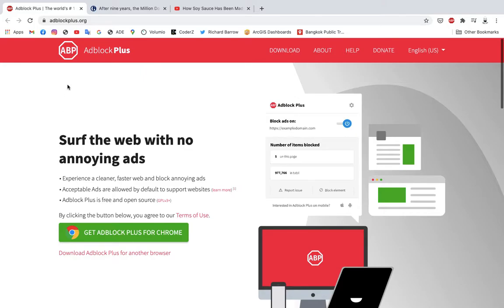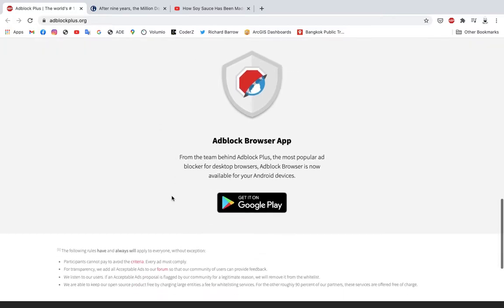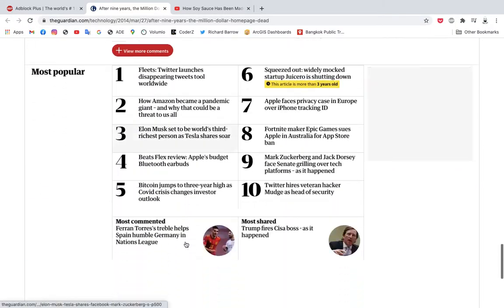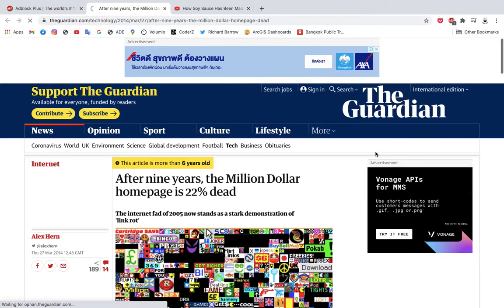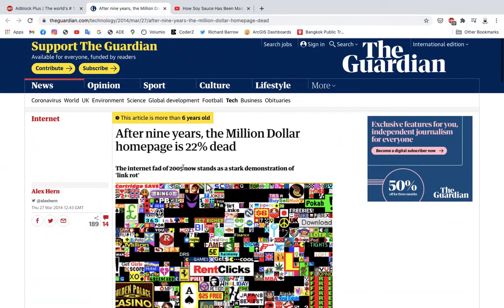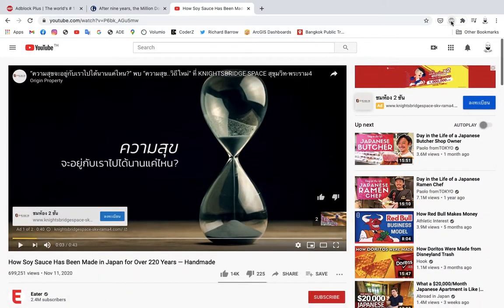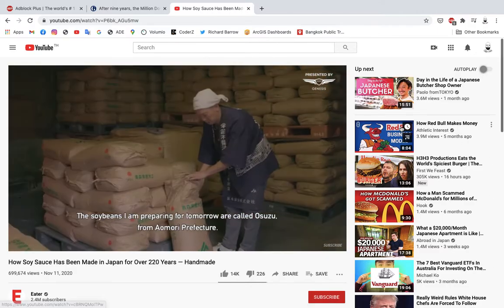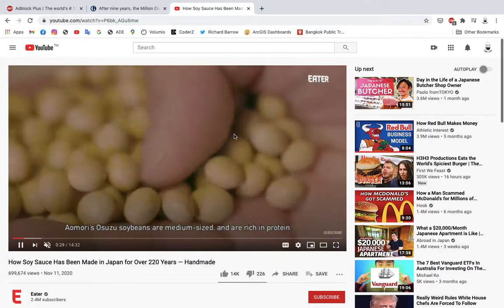The Power Of Adblock Plus, My Favourite Browser Extension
Block advertisements right across the Internet automatically using the browser extension Adblocker Plus. Watch this video to find out how it works.